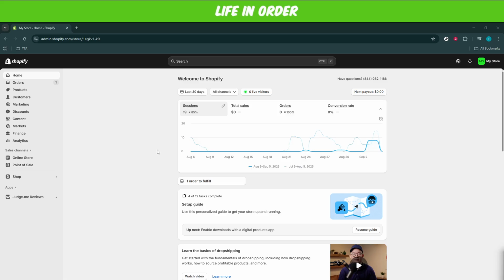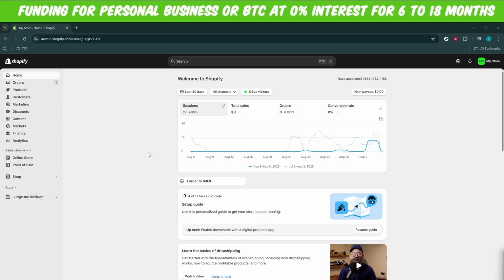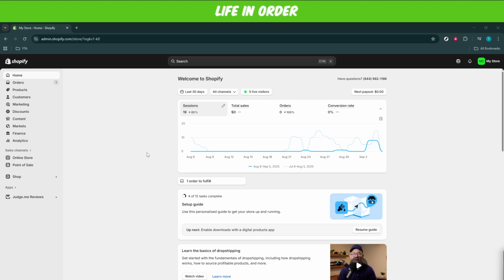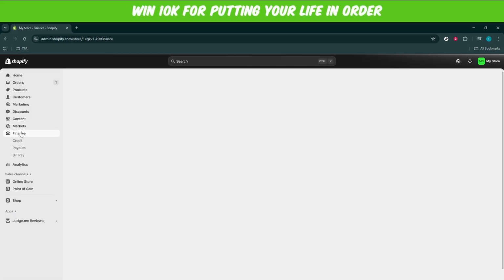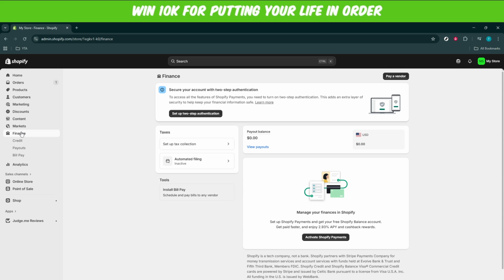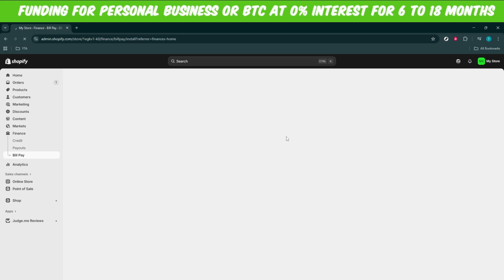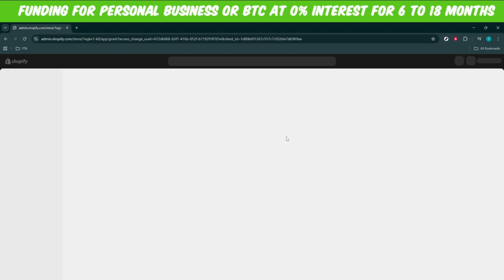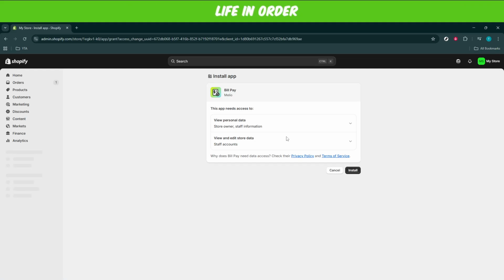How to pay vendor shopify 2025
in todays video we will coverVendor payments, E-commerce tips, Online business, Shopify tutorial, Payment methods, Digital transactions, Shopify 2025, Future of e-commerce, Vendor management, Payment processing, Online marketplace, Shopify for beginners, Business finance, E-commerce trends, Shopify updates, Vendor relationships, Payment solutions, Online retail, Shopify features